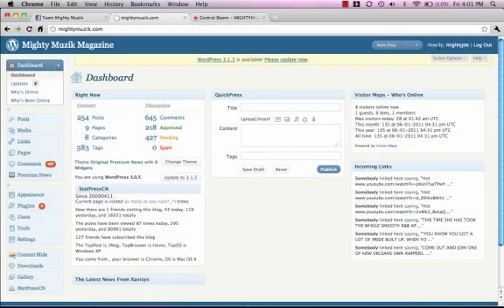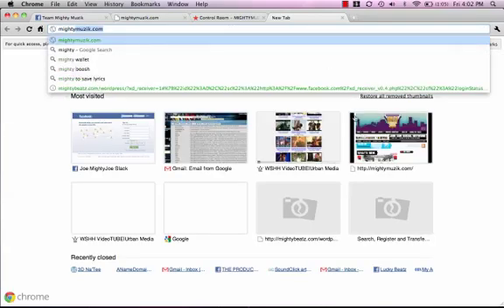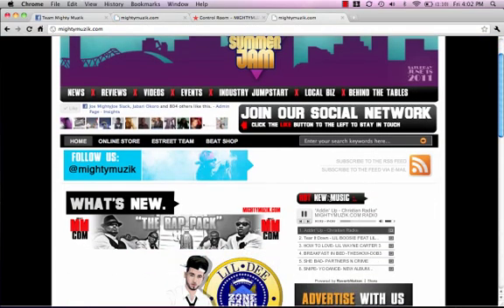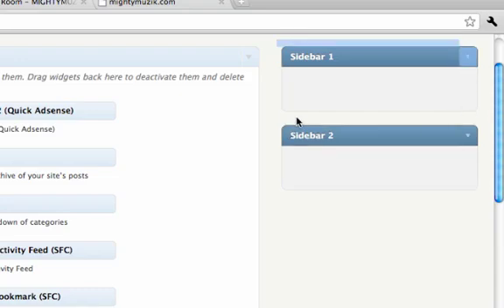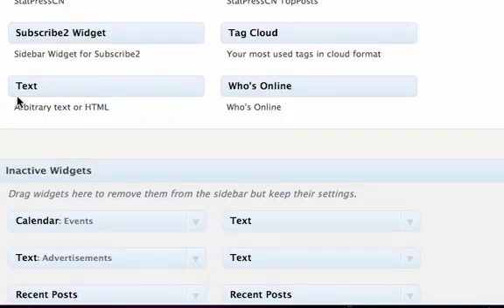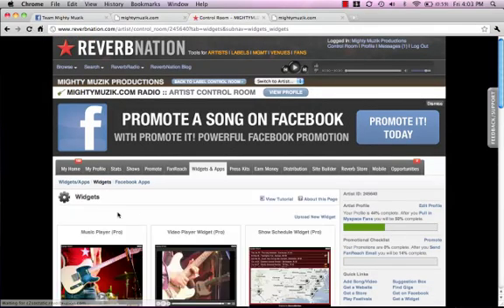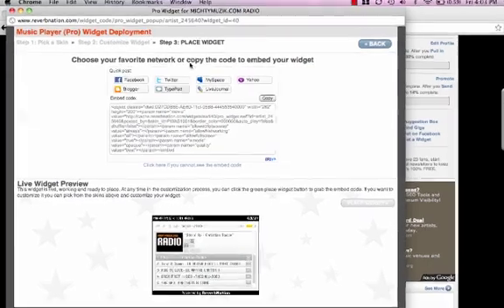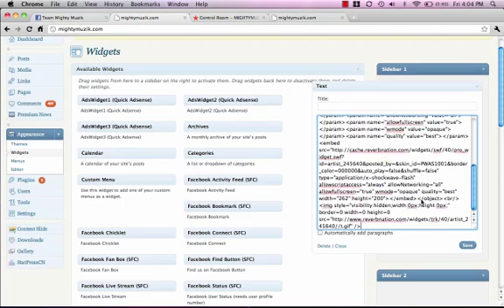Add ReverbNation Player to Wordpress sidebar